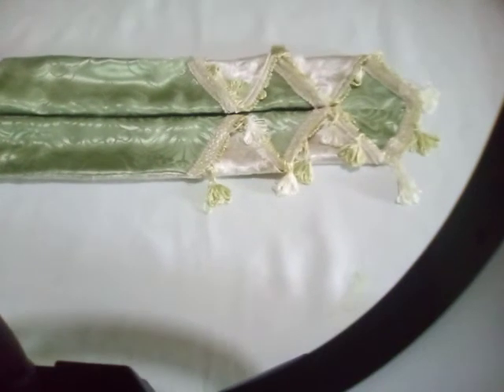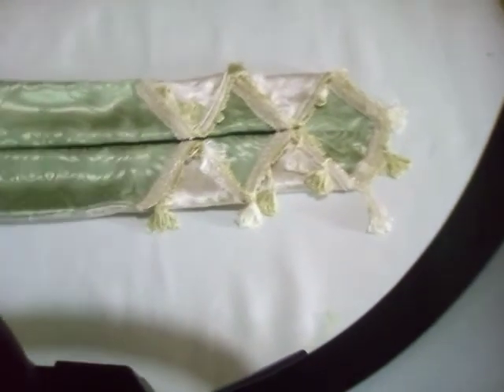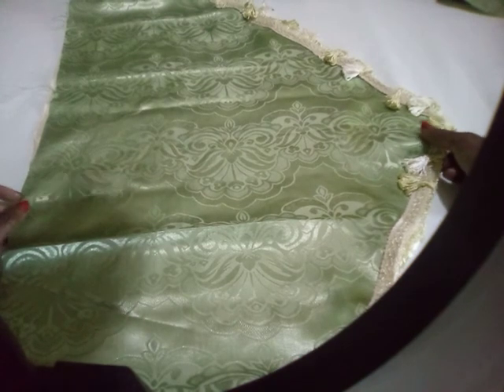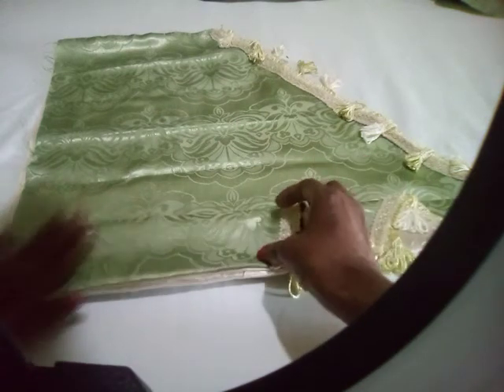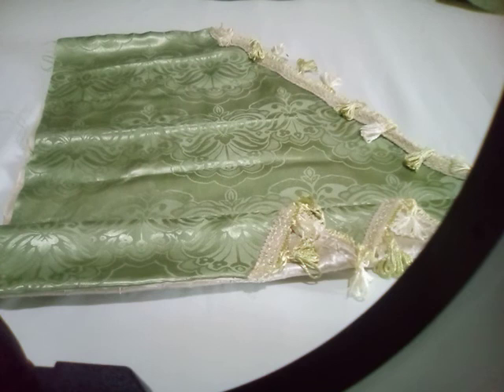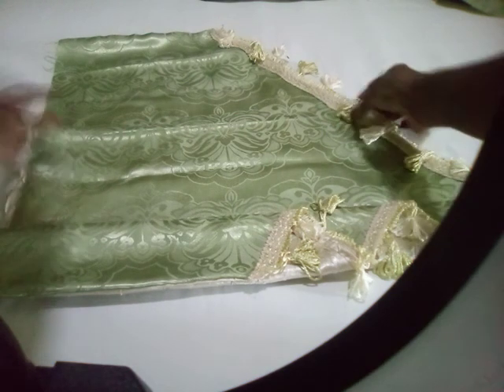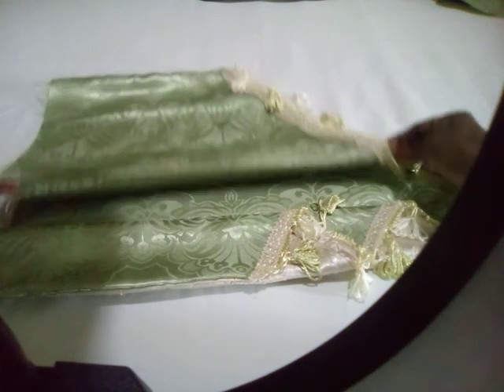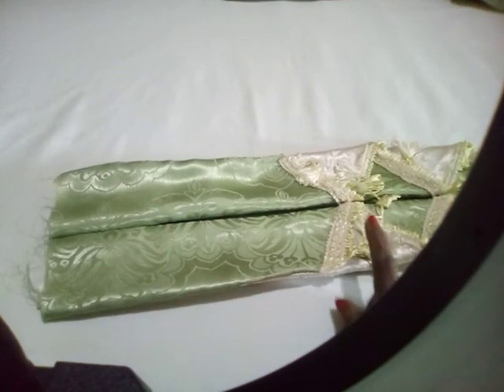Double stacked jabot.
This is a lined double stacked with tassel,it can be done without lining or tassel.They are use along with valances or curtains to beautiful your windows or space.